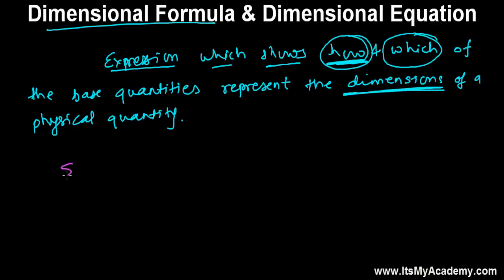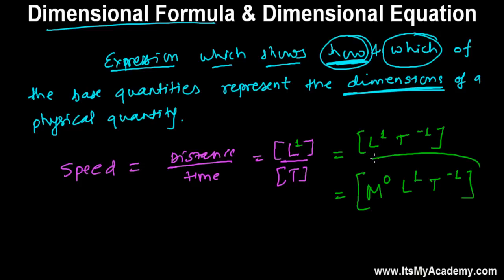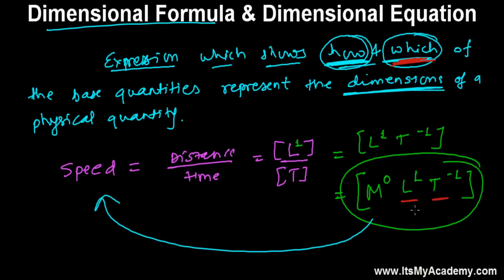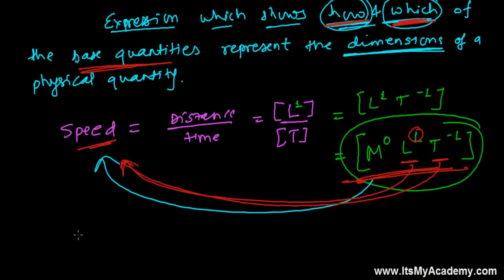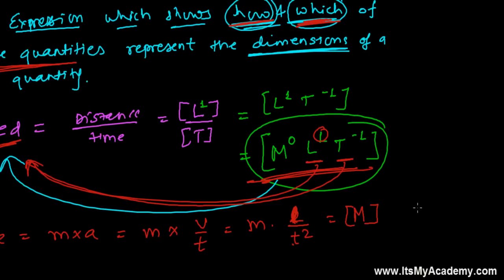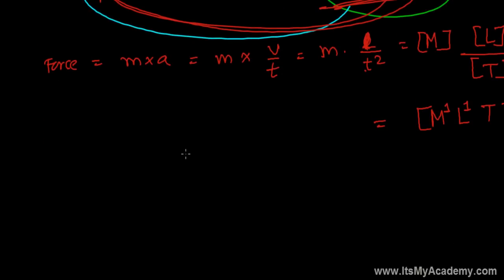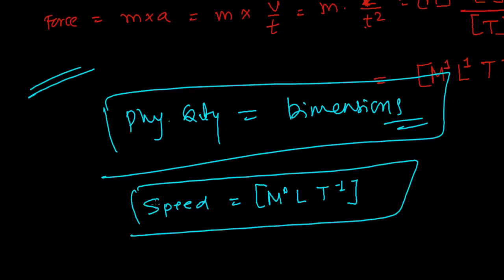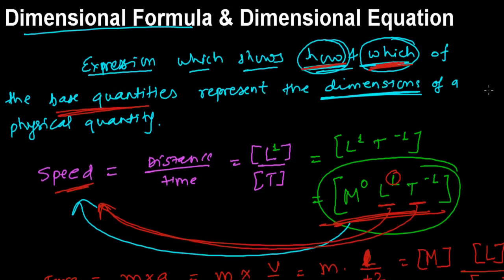What is Dimensional Formula & Dimensional Equation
Concept of Dimensional Formula & Dimensional Equation Physics - 2. This Physics lesson describes about Dimensional Formula & Dimensional equation with very good concepts and examples.

Dimensional Formula of physical quantity in Physics means a expression that shows how & which of the fundamental quantities are involved and what are their dimensions. For example -- Dimensional Formula of Speed is [M0, L, T -1].

When we write a physical quantity equals the dimensional formula of that physical quantity that means simply Dimensional Equation of a physical quantity in physics. For example -- Acceleration = [M,L,T-2]